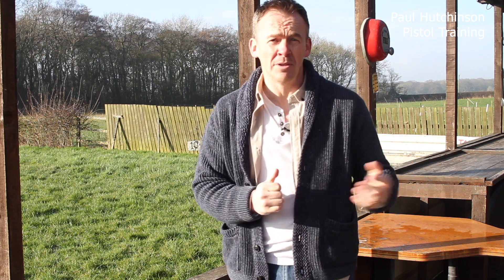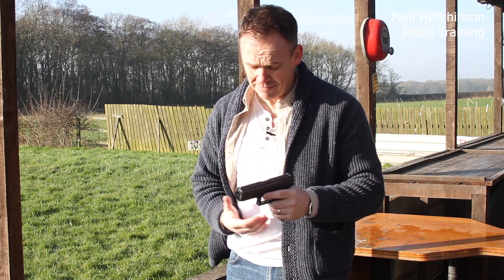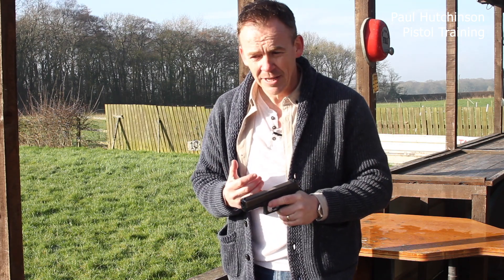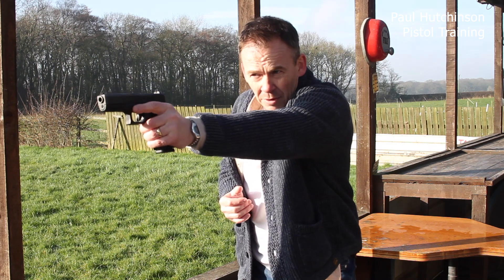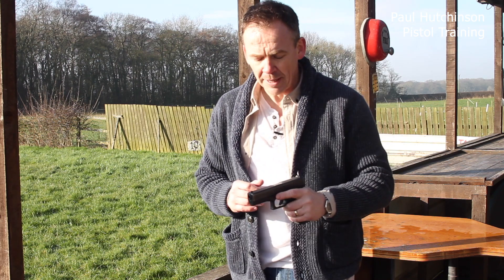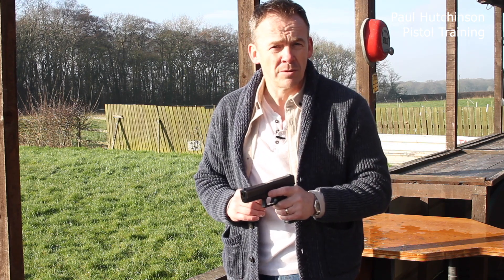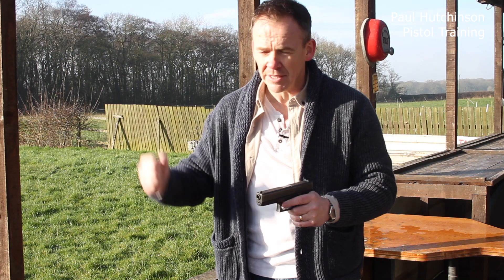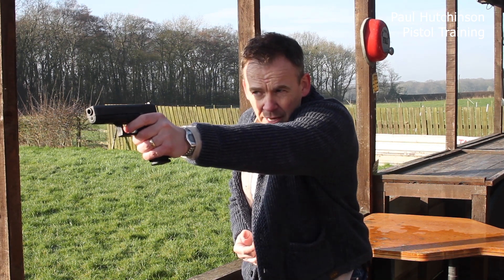How to shoot weak-hand single handed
In Episode 13 I discussed single handed, strong hand shooting and this Episode covers Single Handed, Weak hand or support hand. It looks at grip trigger squeeze, sight picture and stance.